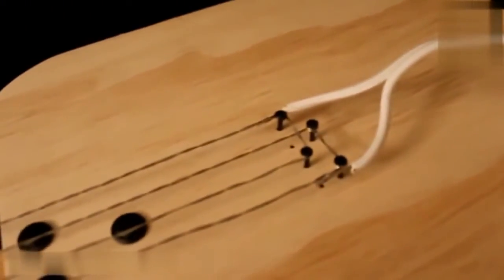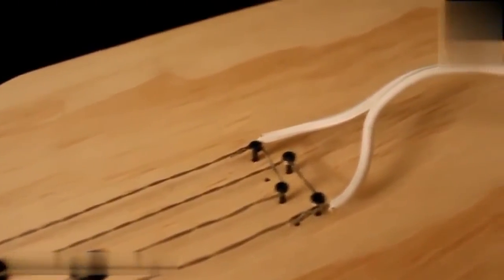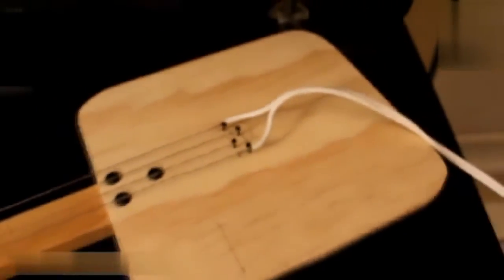Handmade electric guitar :) / El yapımı elektro gitar yapayım derkennn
Handmade electric guitar :)

El yapımı elektro gitar yapayım derkennn